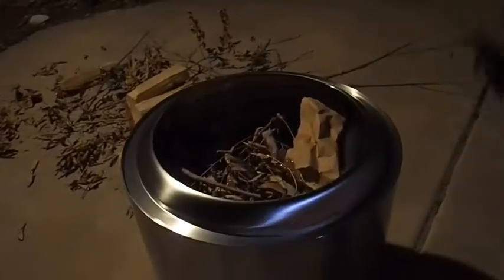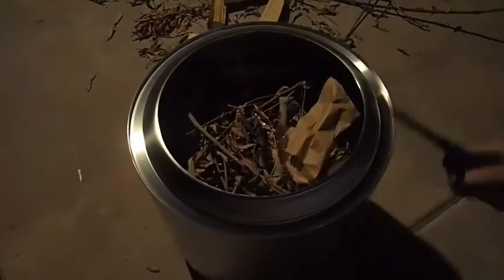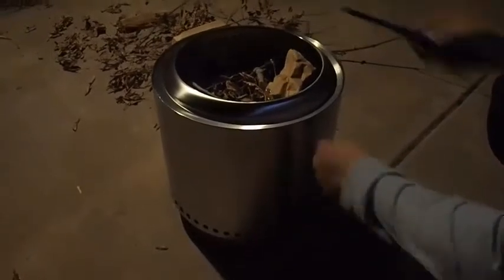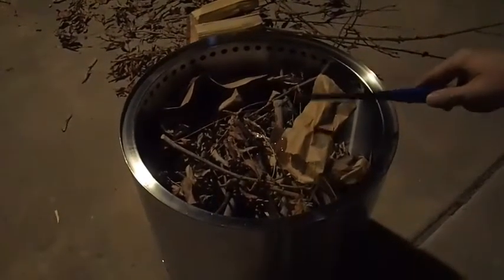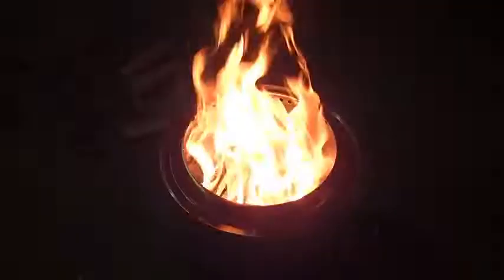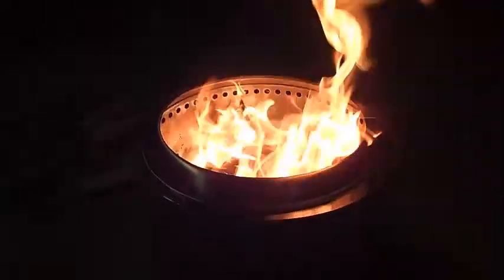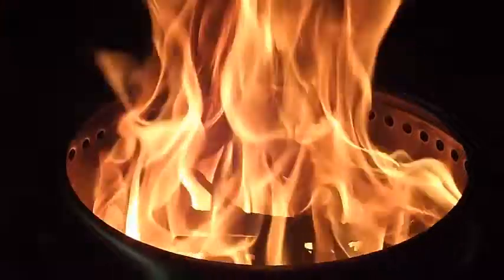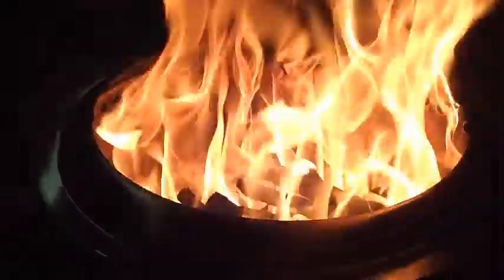3 principles to use your Solo Stove Ranger Fire Pit optimally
In this video I explain three principles to use Solo Stove Ranger Fire Pit optimally.